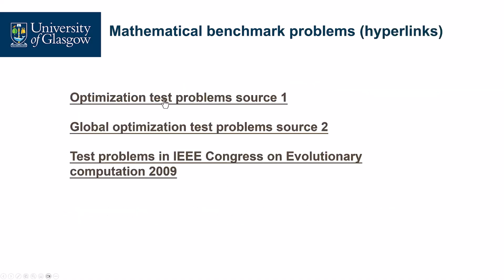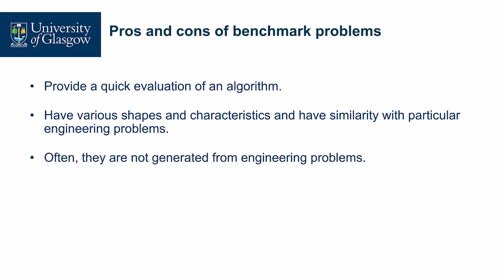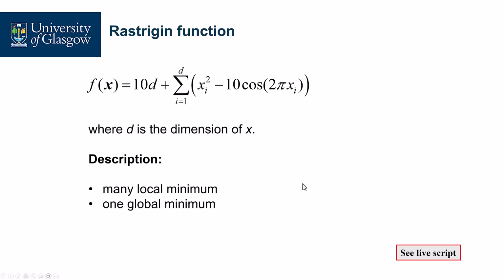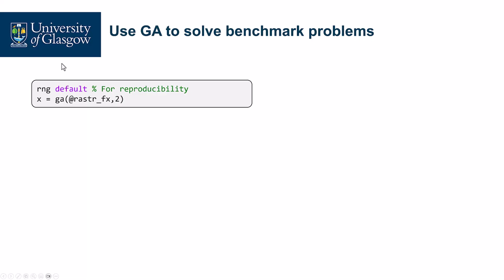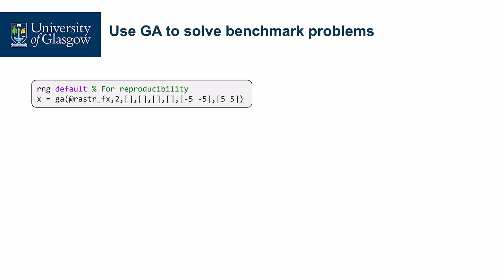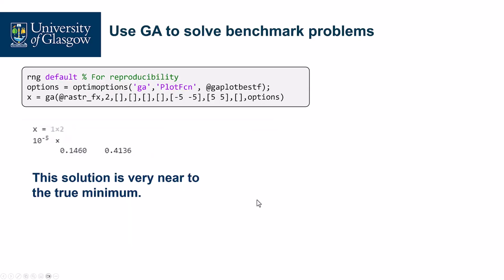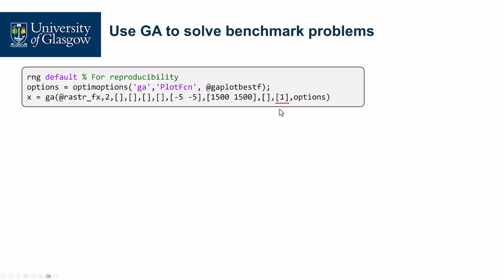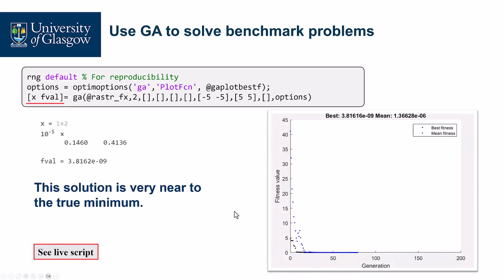020 - Use GA via MATLAB： Employ the Function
This video is in the 5th week (2nd part, Evolutionary Computation and its Applications). The topic is Use GA via MATLAB: Employ the Function.